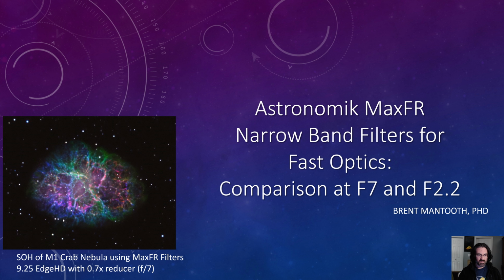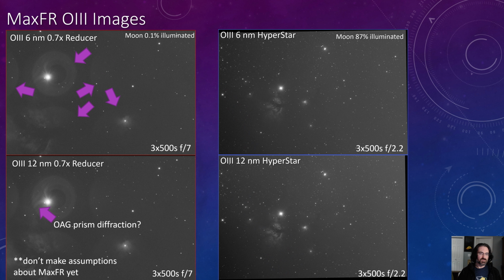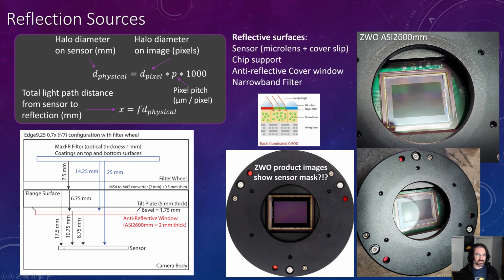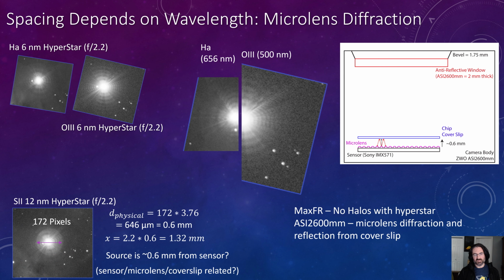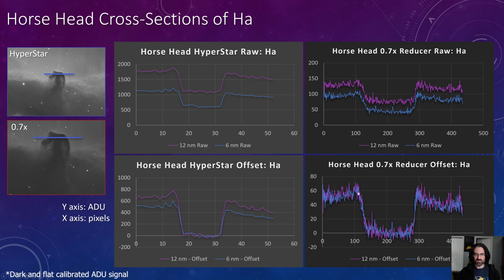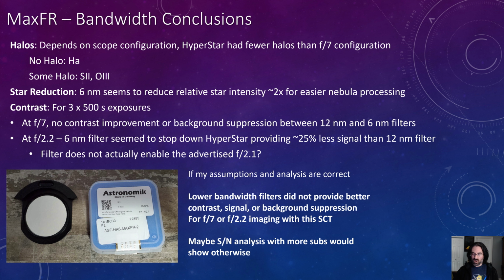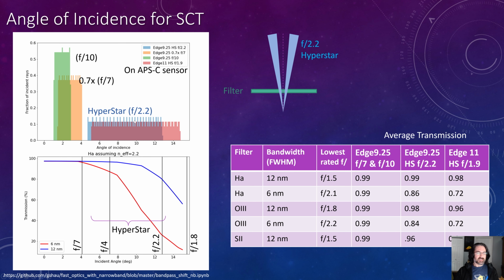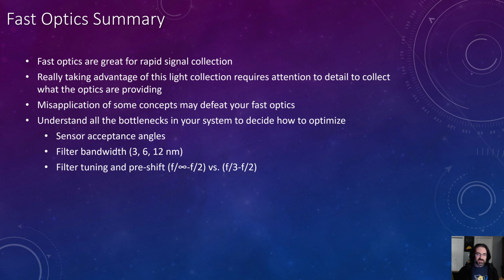Bandwidth choices for narrowband imaging with fast optics [4k]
I wanted to figure out if the cost of 6 nm filters was worth it, so I compared the 6 and 12 nm bandwidth MaxFR filters from Astronomik. The results were not what I expected, and it took more than a month of reading and analyzing to figure out why. This video is longer than I planned, but realized there is a lot to understand that is not clear in most sales documentation about these filters.  You can skip around and look at the results, but understanding why the results came out like this has influenced how I think about why and when to use specific filters on fast optics like HyperStar or RASA, or the Nexus reducer on a Newtonian.
These concepts apply to single-band and multi-band filters.
I think a lot of people quickly blame the filter for image artifacts when it is actually something else going on, I show how to figure this out.

Chapters:
0:00 - Intro
2:05 - Hardware Config
4:05 - Acquisition and Processing
5:23 - Image Comparisons
6:53 - Halo Images
10:10 - Halo Analysis
15:49 - Halo - Microlens Diffraction
20:08 - Nebula Signal Ha
26:05 - Nebula Signal OIII
29:13 - Star Size
29:51 - Image Summary
31:10 - Fast Optics and Dichroic Filters
33:36 - Blue Shift
34:54 - Calculated Angles
40:16 - More microlensing
41:42 - Conclusions